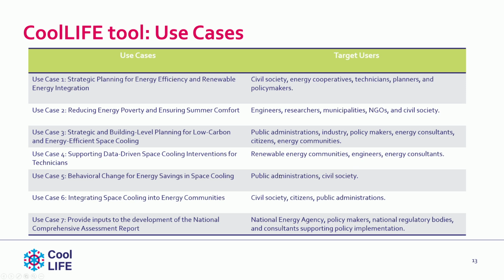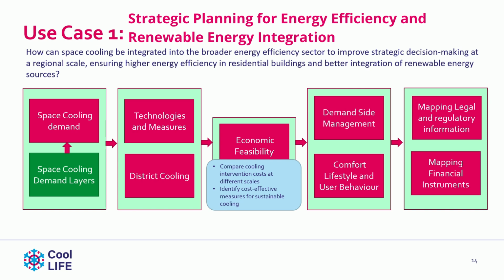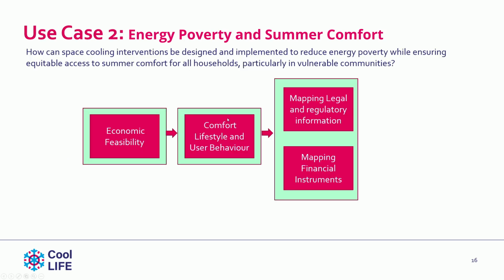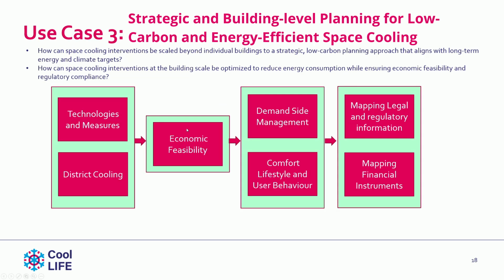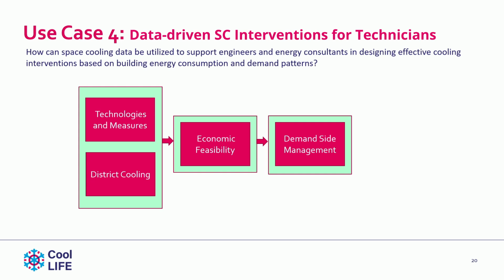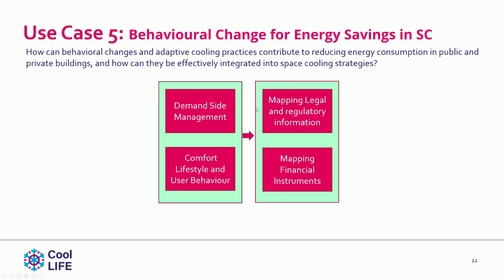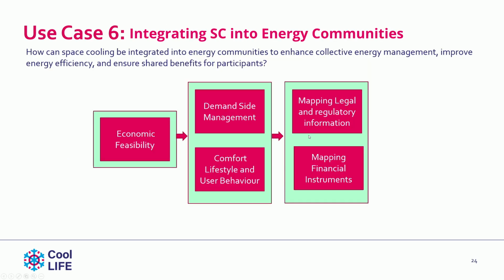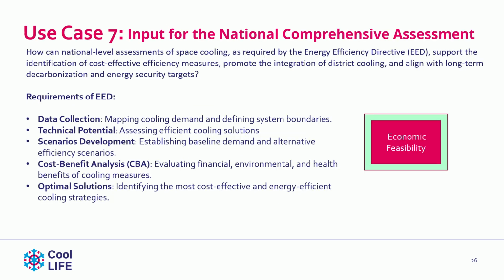CoolLIFE Tutorial #11 - Applying the Tool to 7 Use Cases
In this video, Adit Malla from TU Wien walks us through seven use cases, showing how the CoolLIFE Tool functionalities and calculation module can help planners, policymakers, technicians, and energy communities enhance energy efficiency and integrate sustainable space cooling solutions.

📌 *Timeline*
00:00 Intro & Overview of the CoolLIFE Tool Use Cases
00:40 Use Case 1: Strategic Planning for Energy Efficiency & Renewable Energy Integration
04:24 Use Case 2: Reducing Energy Poverty & Ensuring Summer Comfort
06:32 Use Case 3: Low-Carbon & Energy-Efficient Space Cooling at Strategic & Building Levels
09:12 Use Case 4: Supporting Data-Driven Space Cooling Interventions for Technicians
11:03 Use Case 5: Behavioral Change for Energy Savings in Space Cooling
12:55 Use Case 6: Integrating Space Cooling into Energy Communities
15:03 Use Case 7: Providing Inputs for National Comprehensive Assessment Reports

Try CoolLIFE today!